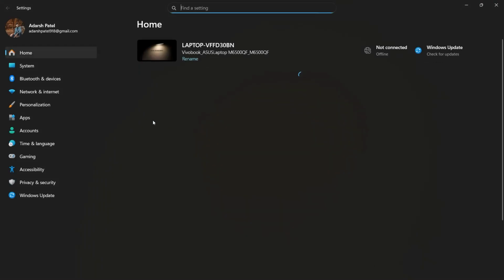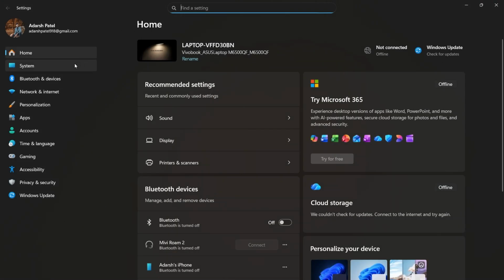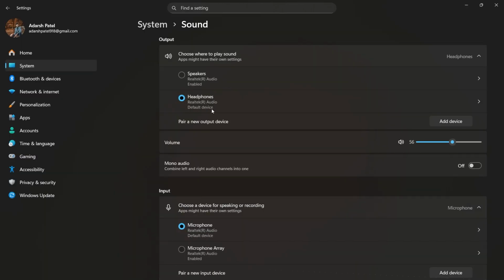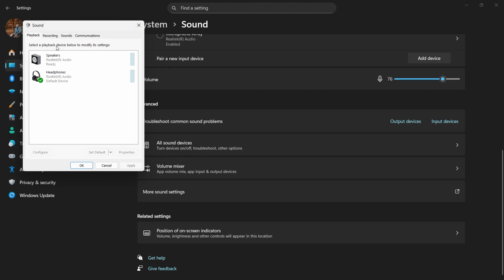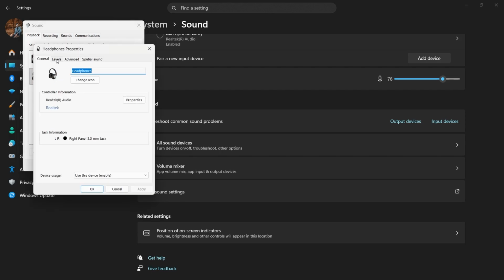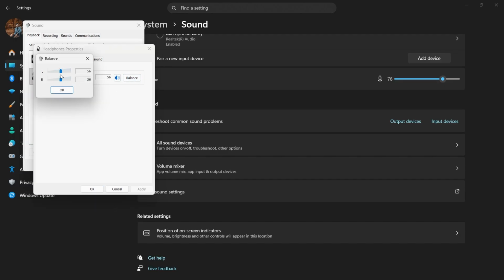How to Fix Audio Coming From One Side of Headphone on Windows 10 11 [easy]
The easiest way to fix audio coming from only one side of your headphones on Windows 10 or 11 is to adjust the Left/Right audio balance in the Sound Control Panel to ensure the balance is centered and hasn't been accidentally skewed. To resolve this, right-click the Speaker icon in the Taskbar and select Sound settings (or Sounds for Windows 10, then click More sound settings in Windows 11). Once the Sound Control Panel is visible, switch to the Playback tab, right-click your headphone device, and select Properties. Next, go to the Levels tab, click the Balance button, and confirm that both the L (Left) and R (Right) sliders are set to the exact same value (usually $100\%$) to perfectly center the audio, then click OK to apply the fix.